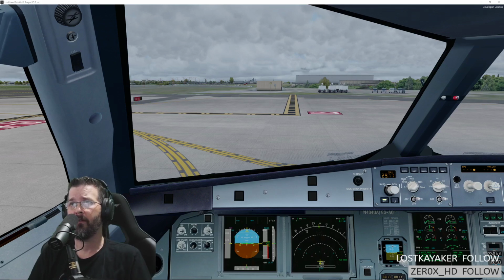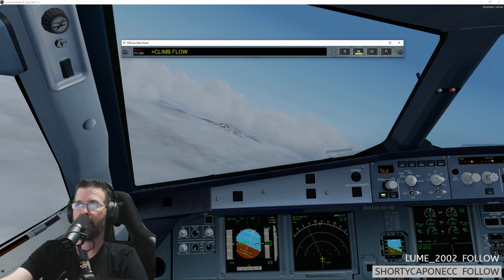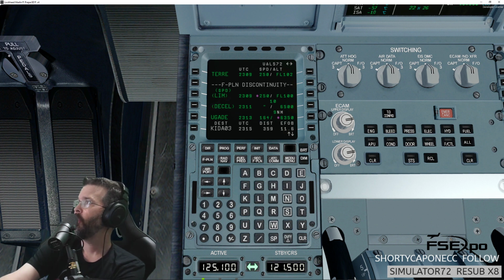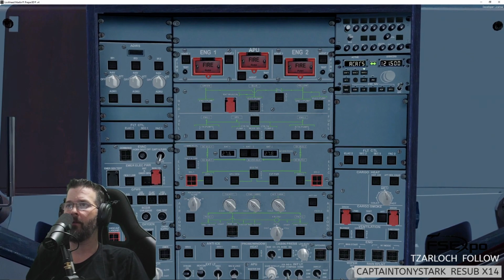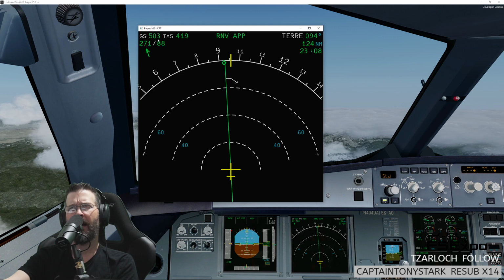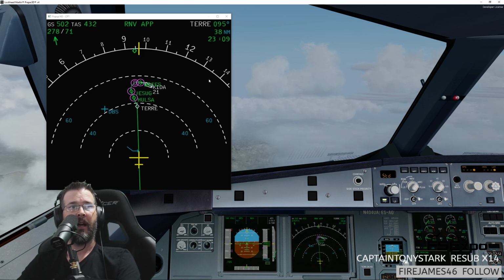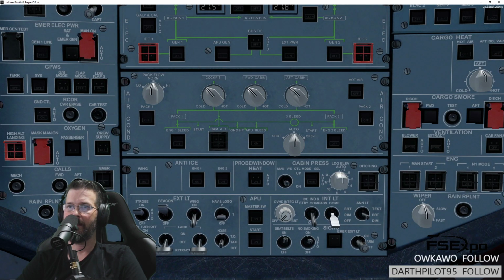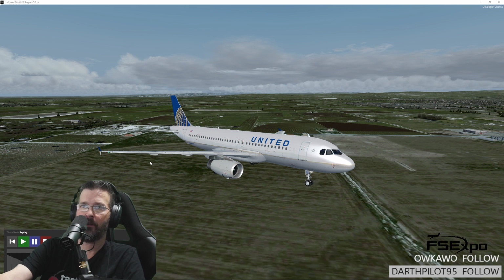Part 2 FSLabs A320 on Pilotedge - KSEA to KIDA